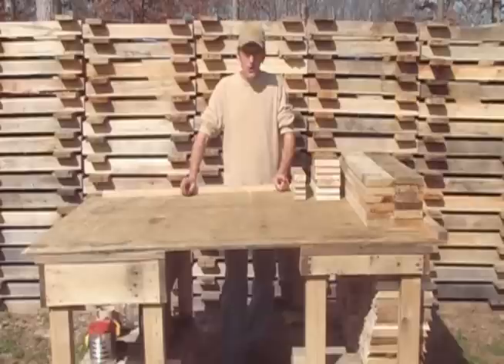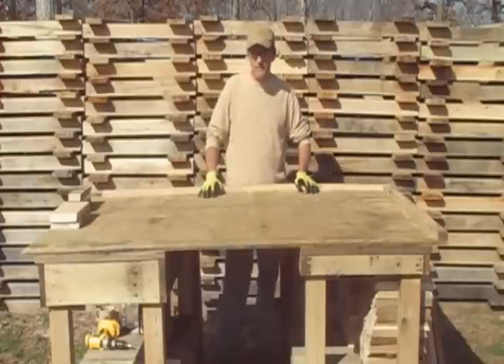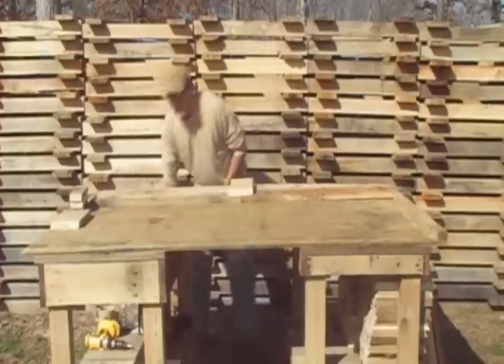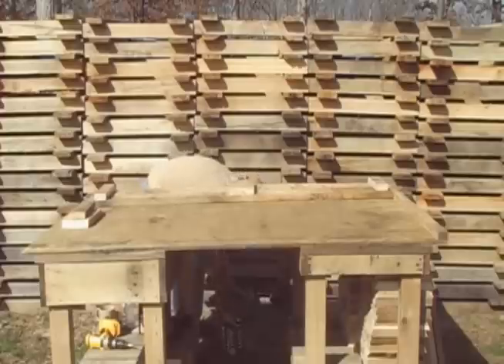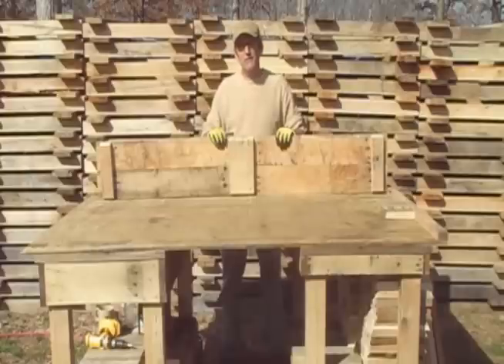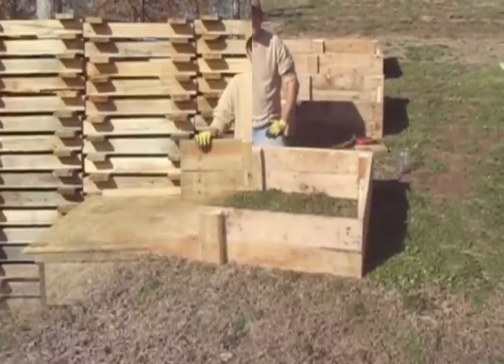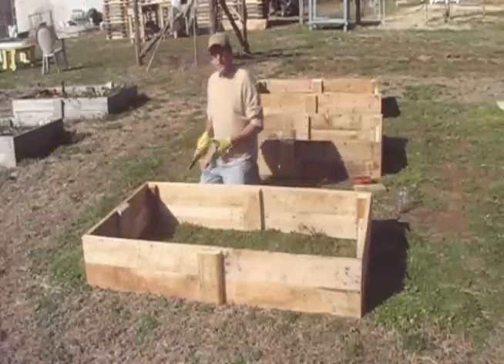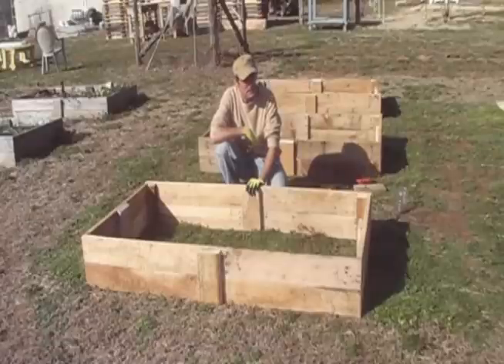Building Raised Beds From Reclaimed Pallet Wood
This video shows how we build our raised beds using re-claimed pallet wood.  Please use this youtube account for future videos.  We have lost our password for the other youtube account and can't post of update there any longer.

Look for us on facebook (Frugal Farmers).  Join the growing global movement of people who desire to take control of their lives by becoming more self-sufficient.